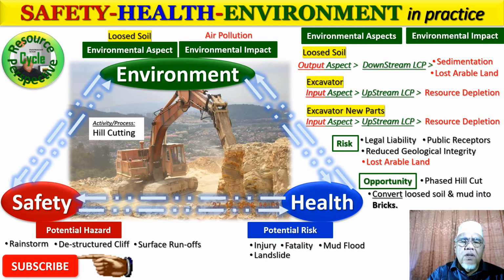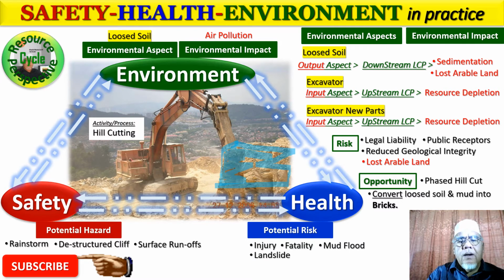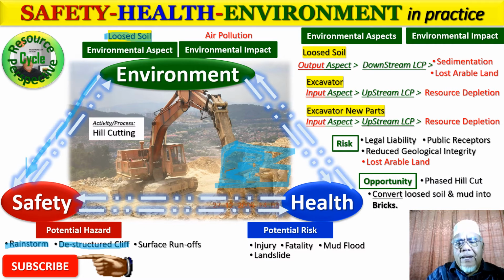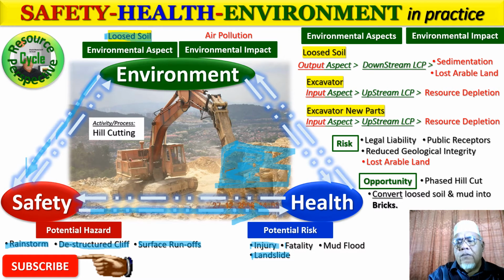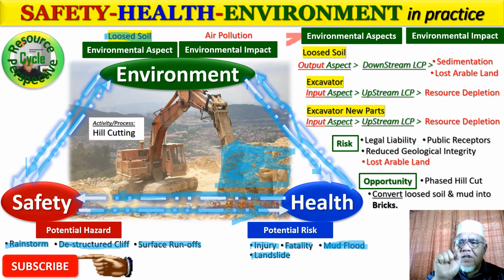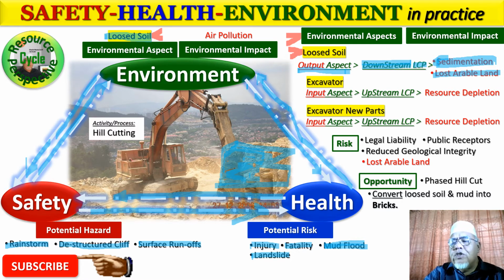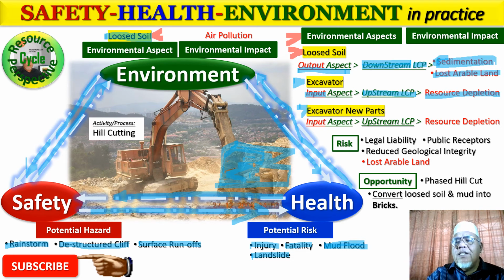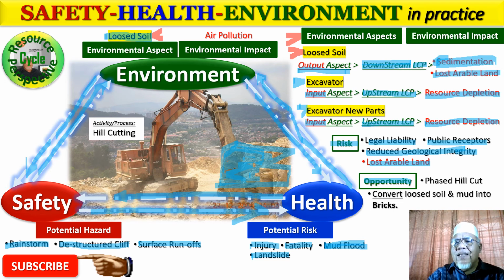How S H E manage Hill Cutting.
This video invites viewers to discuss issues of concern in safety, health and environmental management of a construction activity - the Hill Cutting.
35 years
• 15 years in the Department of Environment, Malaysia.
• 20 years as auditor, consultant, trainer cum Managing Director of Sekitar Synergy Sdn Bhd

Training experience
Since 1998